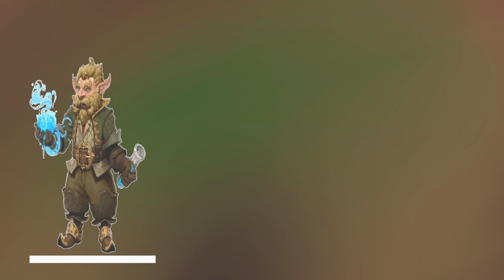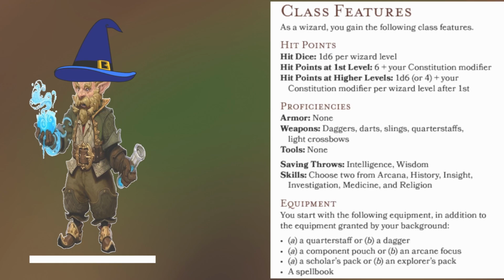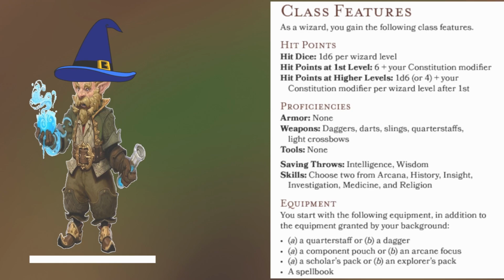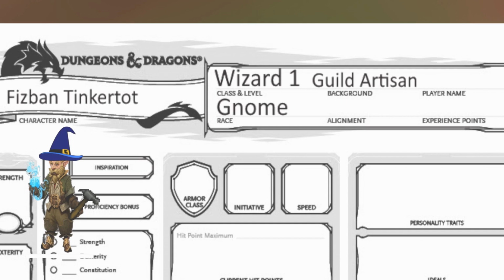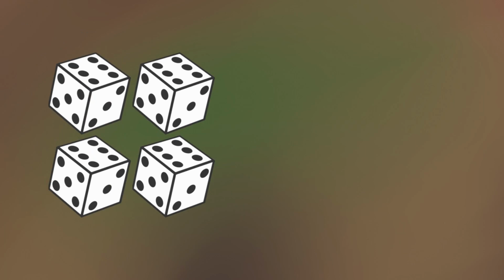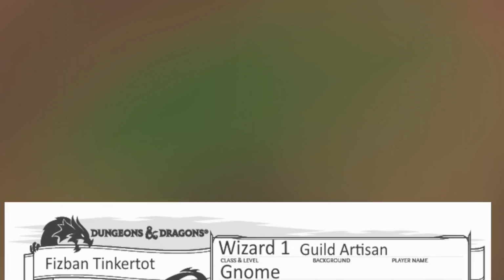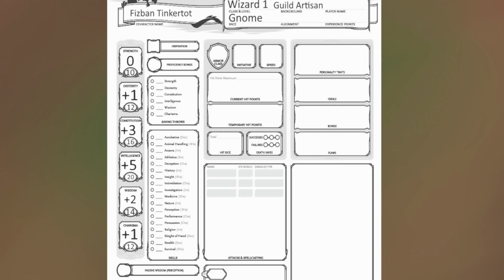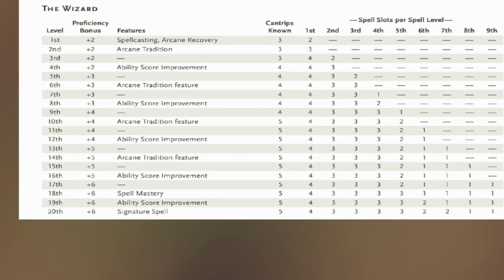DM Notes: Character Creation in D&D 5E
Here's a series on how to DnD. Enjoy!

The party continues their journey to attempt to unravel the plans of the Silent King!

Myuu Nicolas Gasparini , Fantasy Overture by Shane Ivers

Ever watched the streams and wondered how I was doing the background music and voices? I use a program called VoiceMod. It is a voice changer and sound board app that has great quality and stream integration capabilities. If you are interested to learn more then follow this and if you decide to get the premium version, then use promo code 0R7Y4O at check out for a 5% discount.

mlp dungeons and discords
my little pony d&d
Equestria d&d
Alicorn d&d